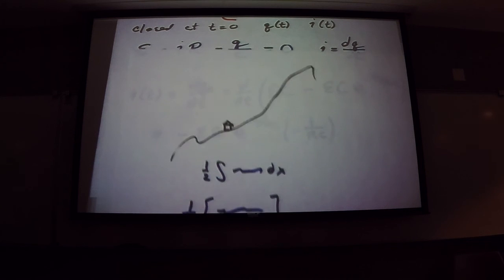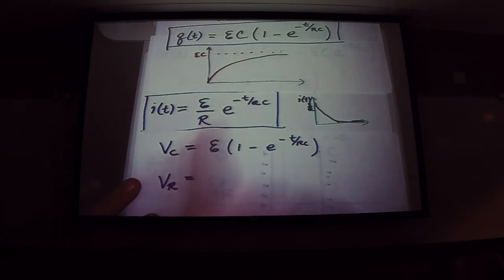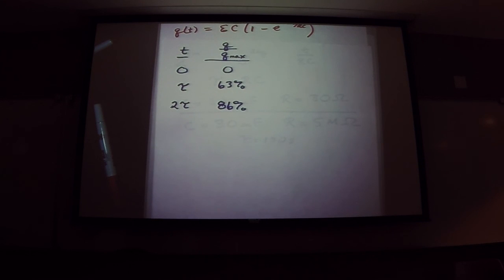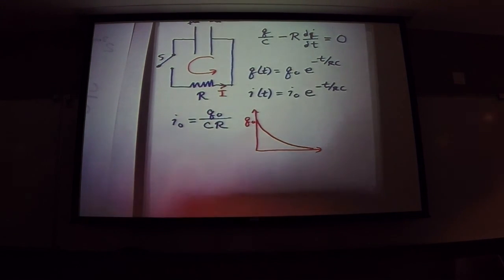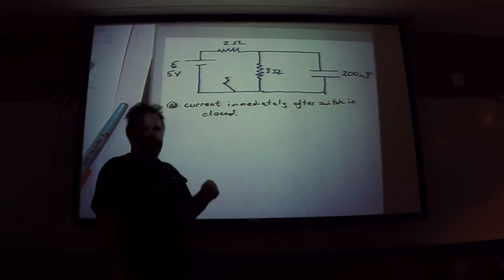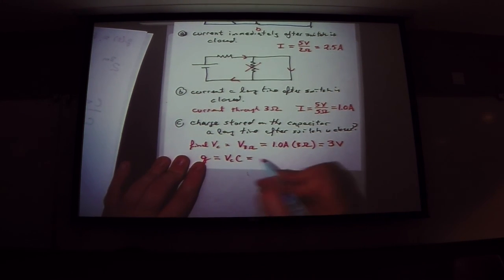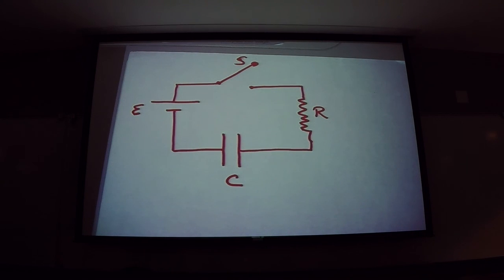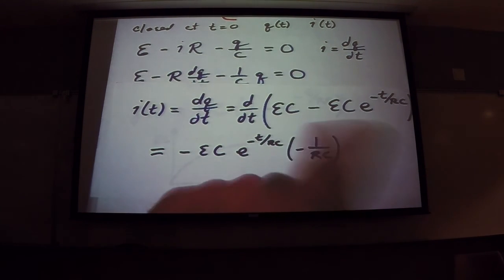CSUN Physics 220B Eric Collins 3-9-16